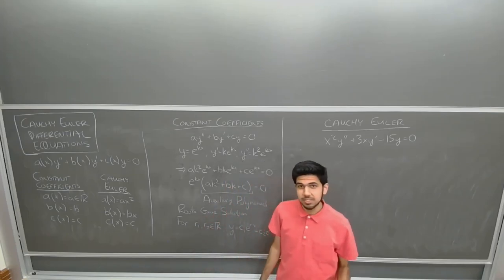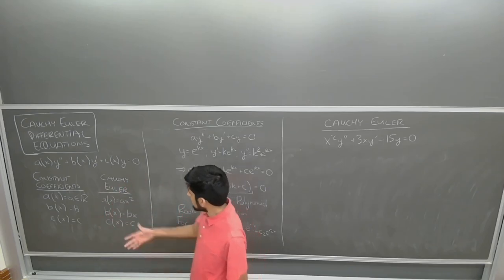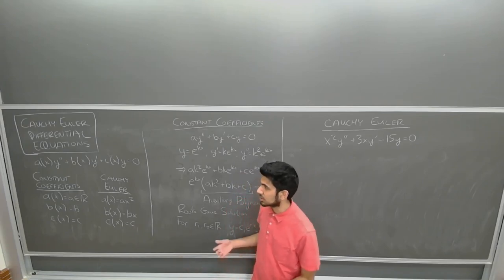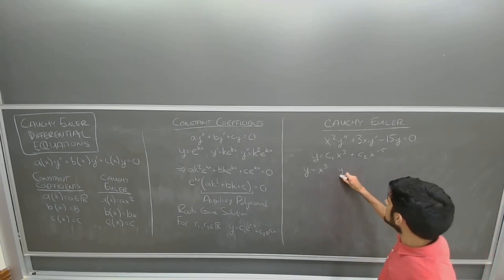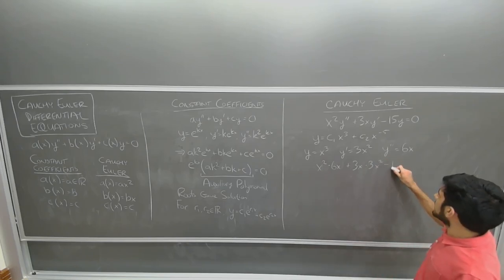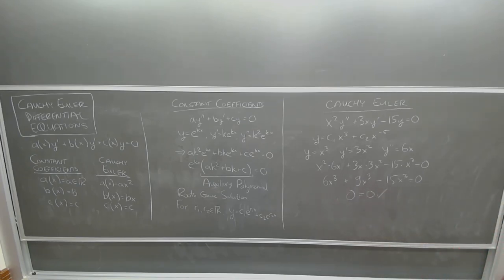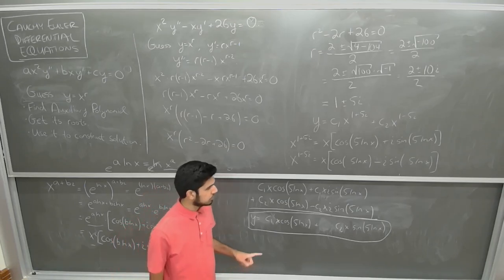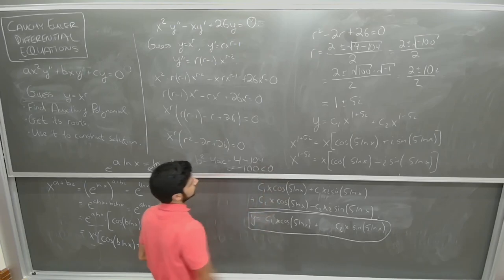Cauchy Euler Differential Equations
In this video, we continue our exploration of second order differential equations. We focus on Cauchy-Euler differential equations, how to solve them, and how they compare to constant coefficient differential equations.